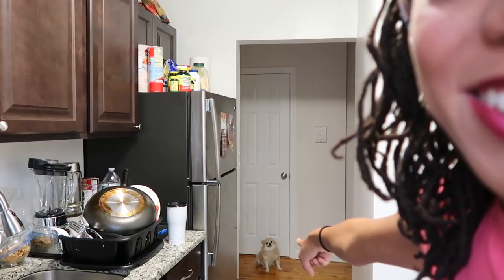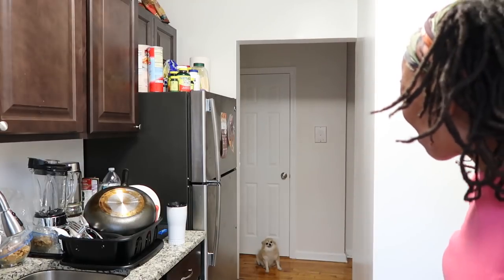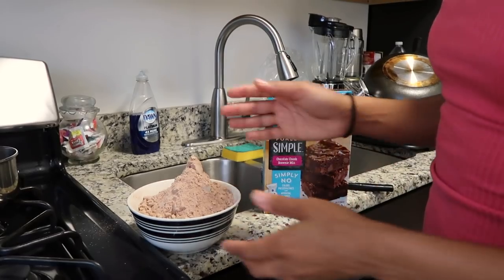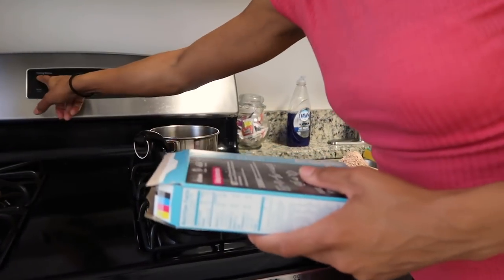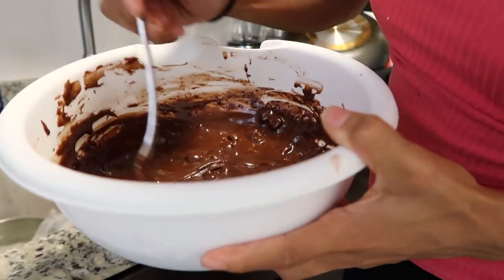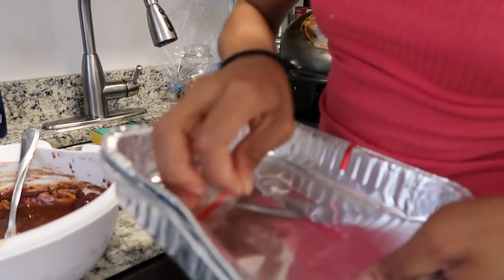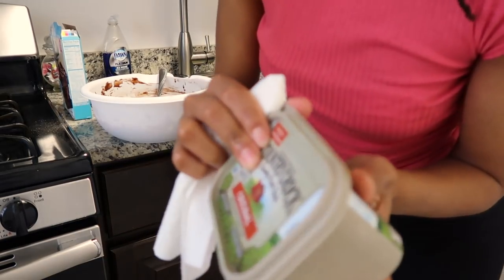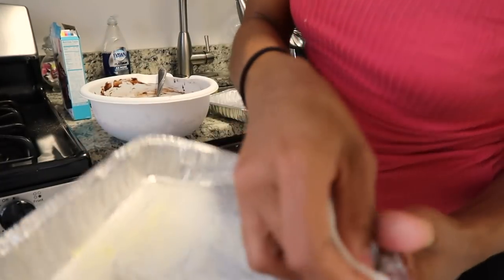HIDING Something From You Guys? Well ... | Vlog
Read the behind the scenes TEA on this video on our new

Buy ALL flavors of the BROO Moisturizing Shampoo here:
❀ Featured Flavor
❀ Citrus Creme Flavor
❀ Quinoa Colada Flavor
❀ Malted Mint Flavor
❀ Cactus Lime & Ginger
❀ Sea Salt & Bergamot

MY FAV LOC HAIRCARE PRODUCTS:
♕ Detoxifying AZTEC CLAY MASK
♕ Natures Advantage SHAMPOO
♕ Natures Blessings Hair Pomade
♕ Jamaican Mango & Lime Locking Gel
♕ Stay On Satin Pocket Bonnett
♕ Satin Silk Hair Head Scarf – 2 Bonnet Night Cap Sleep Curly Natural

NEW VIDEOS EVERYDAY!
NEW VLOG EVERY WEEK!